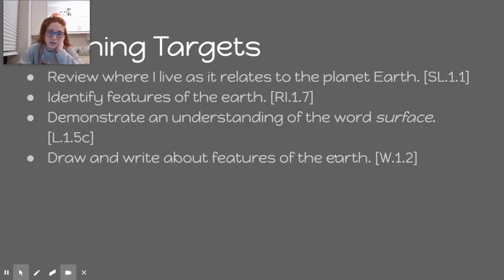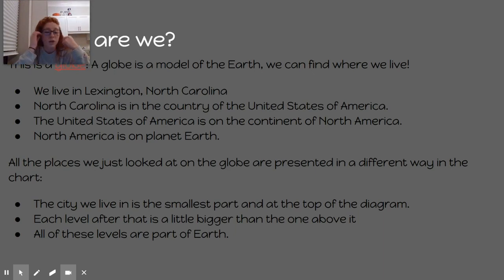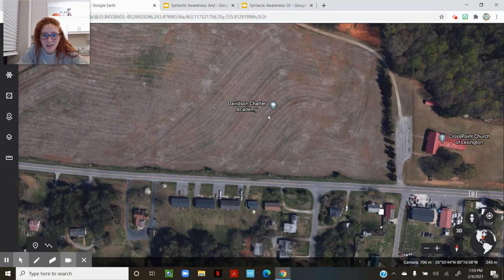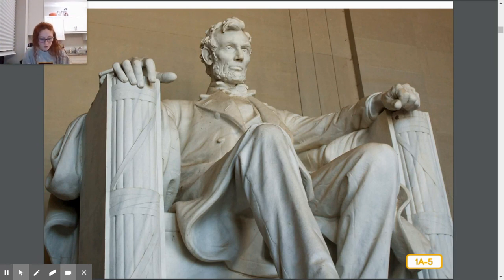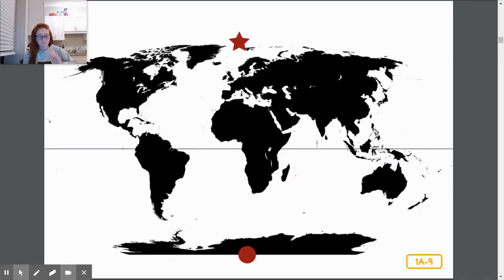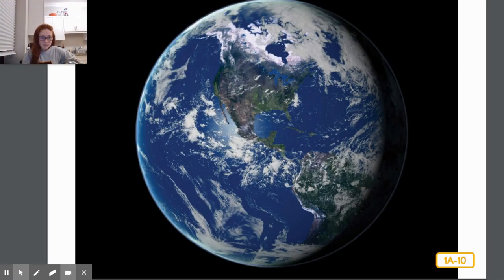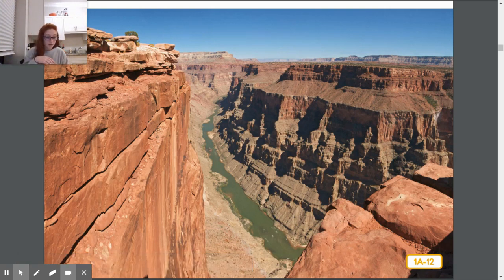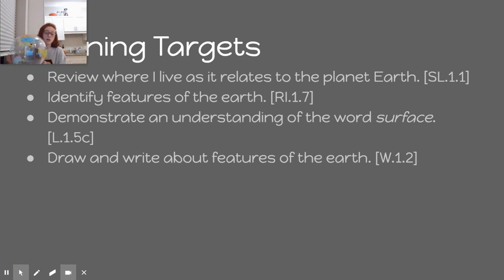CKLA D7L1: Our Home, Earth